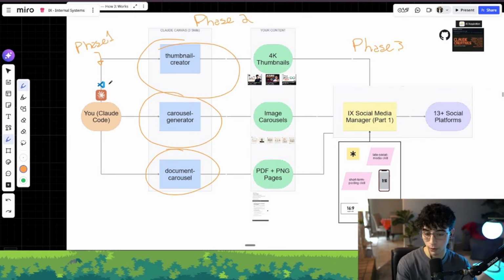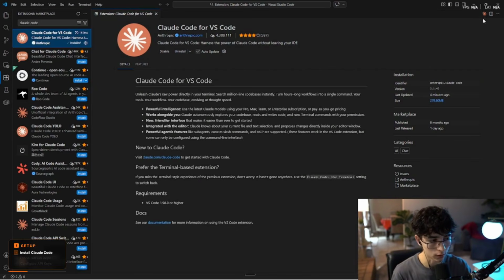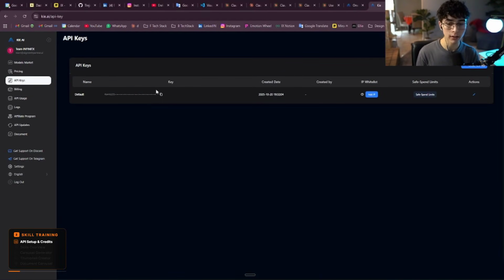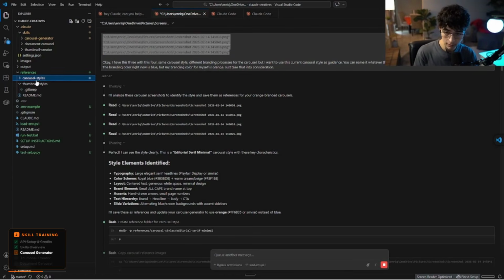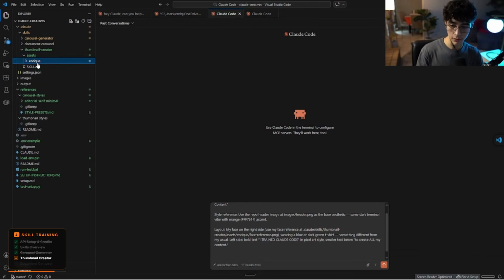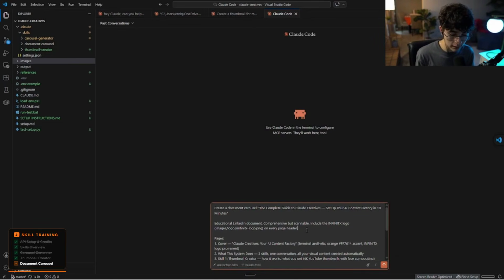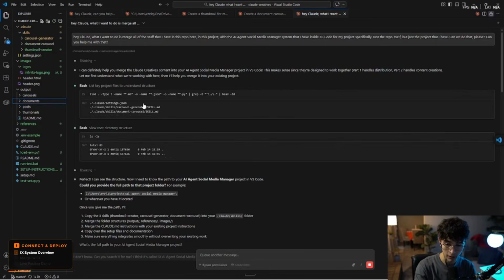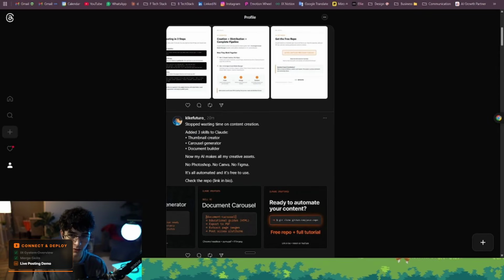Claude Code Just Replaced the Need for a Content Designer - Here's How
In this tutorial, I show you exactly how I trained Claude Code to handle all of my content design work. From thumbnails to carousels to documents, Claude Code now builds everything autonomously across every platform.

You will see the full 3-phase process: setting up your environment, training Claude with custom skills, and deploying your AI content designer to handle real production work.

Timestamps:
0:00 What Claude Code Can Do for Content
1:15 The Problem with Manual Design
2:08 Training Claude Code to Create
5:48 Phase 1: Setting Up Your Environment
9:37 Phase 2: Skill Training
24:29 Phase 3: Connect and Deploy
31:15 Final Results and Next Steps